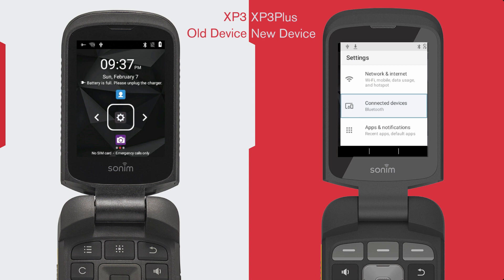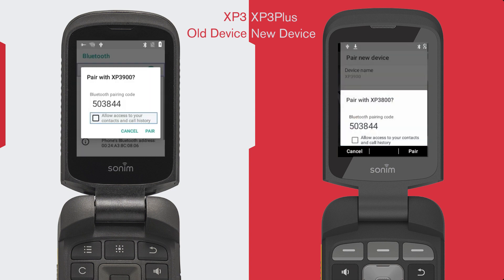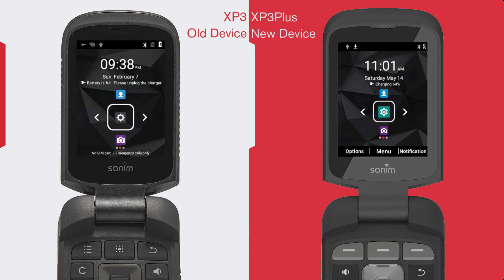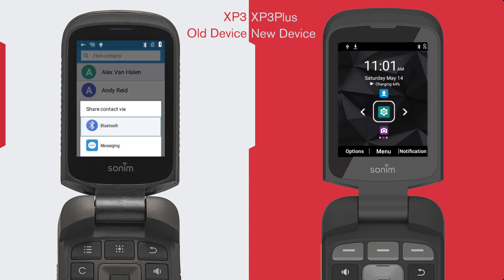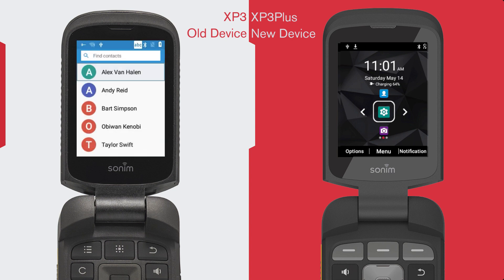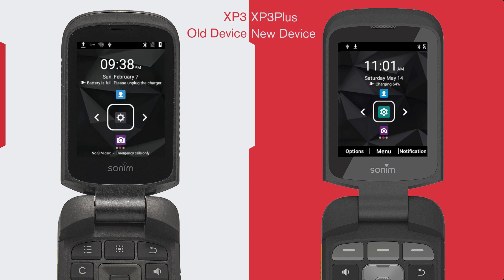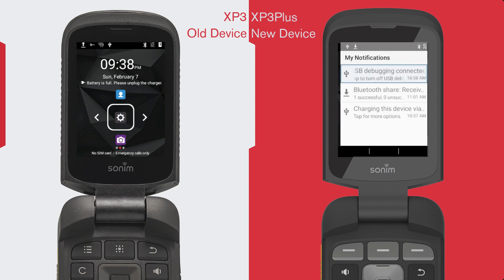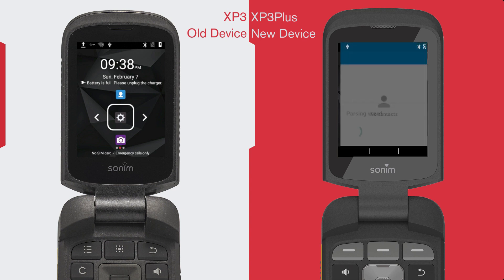Sonim XP3plus - Bluetooth Contact Transfer from XP3 to XP3plus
How to bluetooth transfer contacts from the XP3s to the XP3plus.